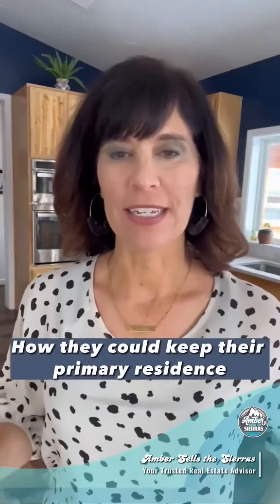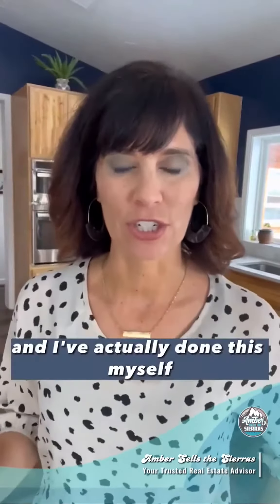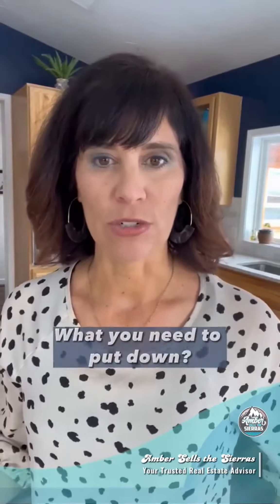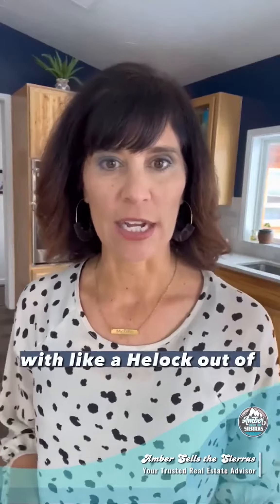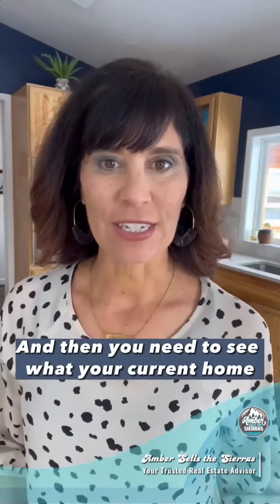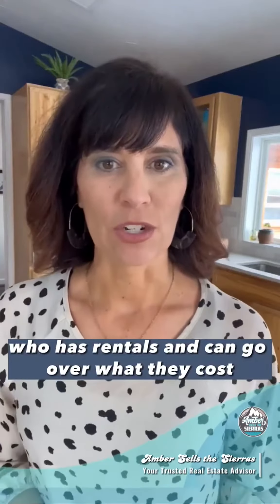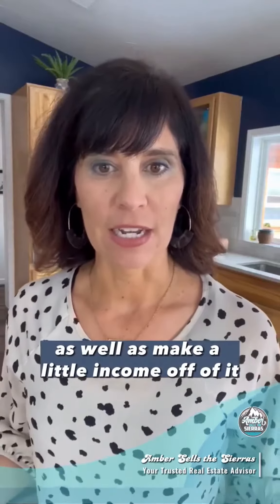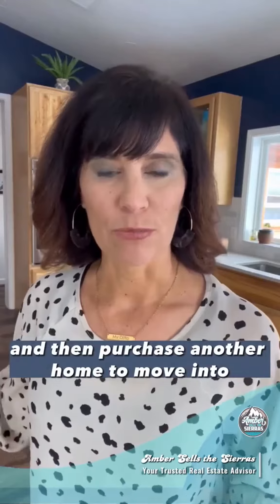Keep your primary home 🏡 as a rental? A lot of my clients are asking me this question, so I want t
Keep your primary home 🏡 as a rental? A lot of my clients are asking me this question, so I want to give you some information! DM Me, Let’s talk real estate!